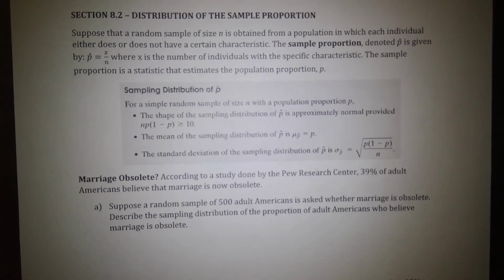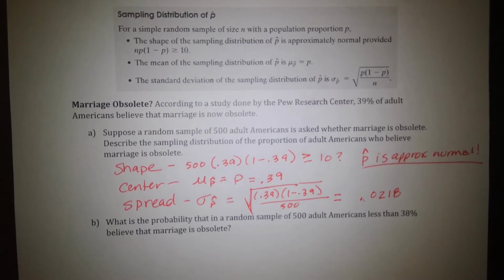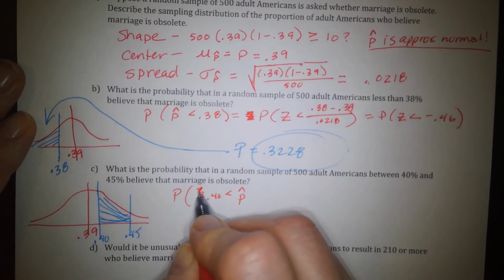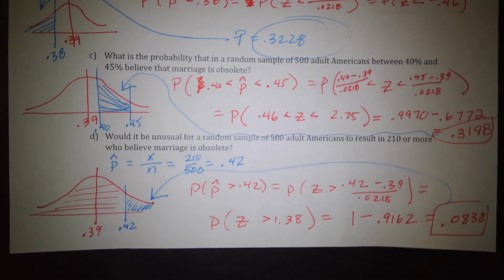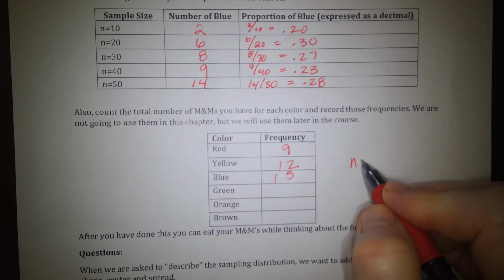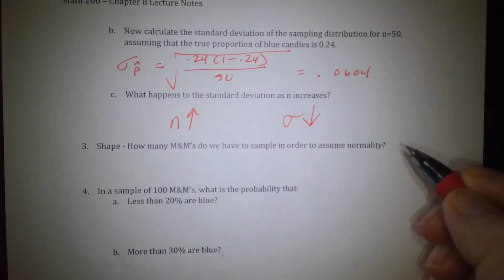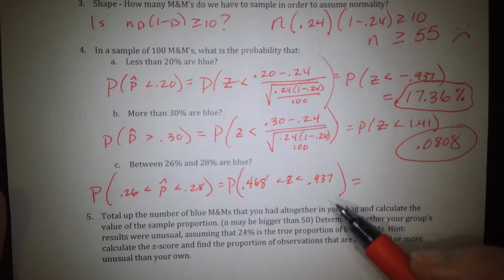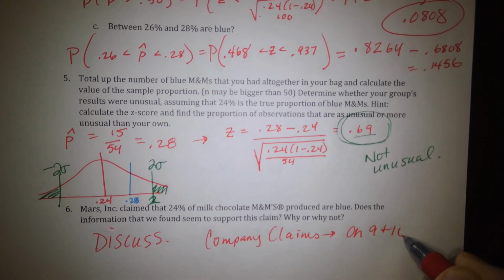MATH200 Ch8b Sampling Distributions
This video shows what it means to make the proportion the sample variable, how to describe distributions, and how the sample size affects the probability.  Part 2 of 2.